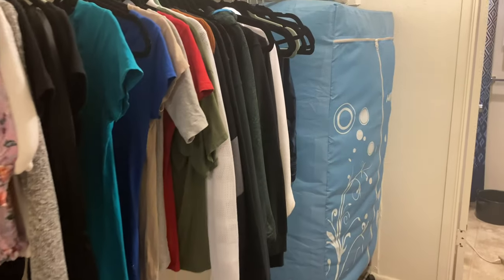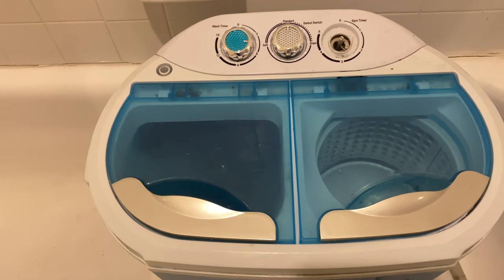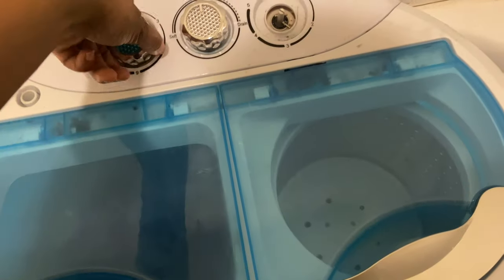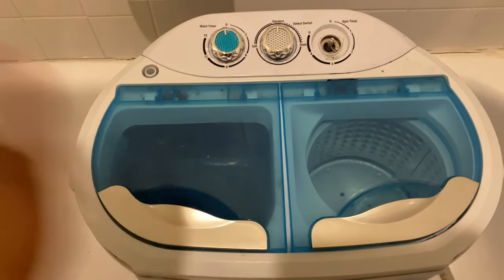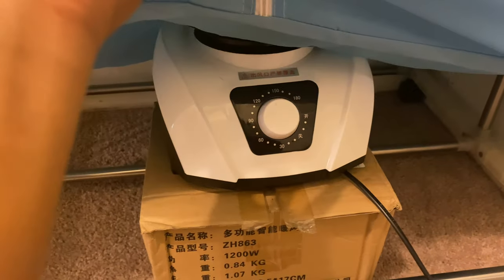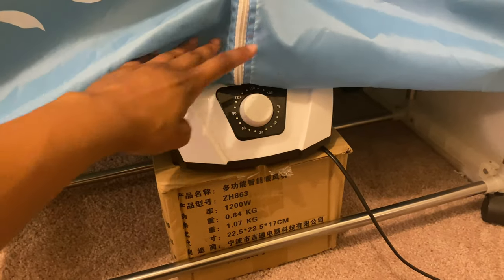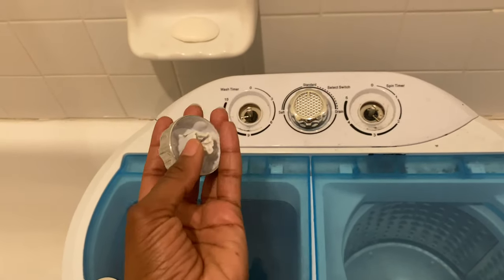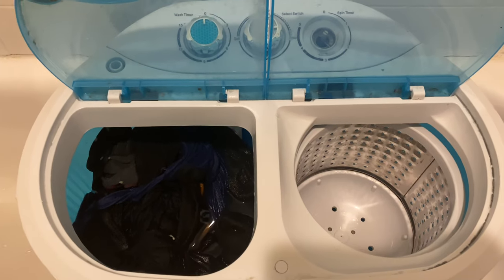Portable laundry room in my closet! (using portable washer and portable dryer)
Hey everyone! I hope you like my portable laundry room in my closet!! It’s been so easy doing laundry with everything in one spot. I love it! - DIAMOND